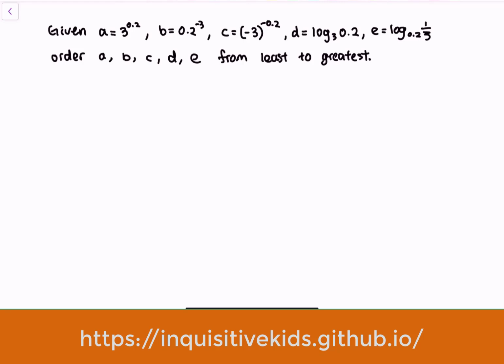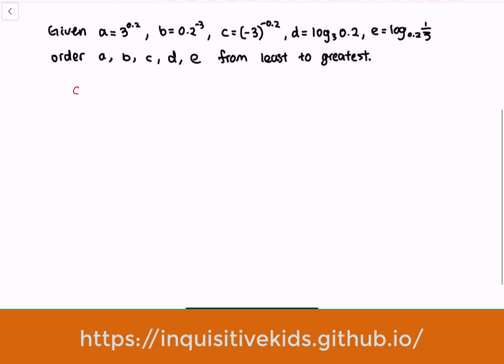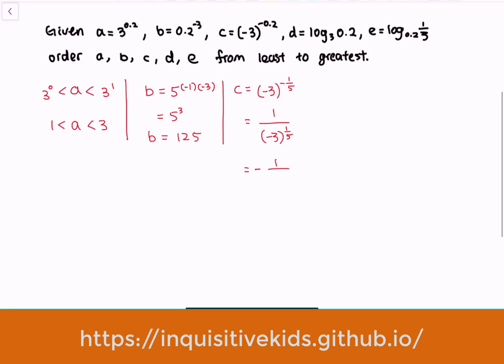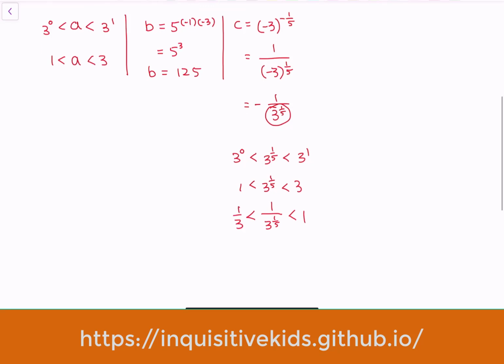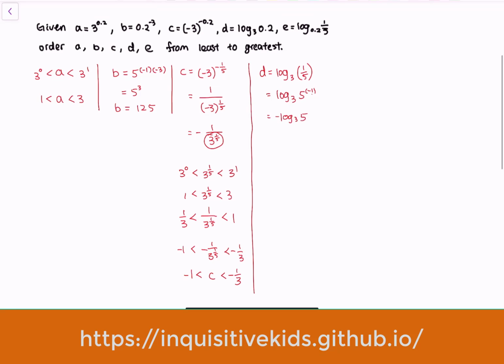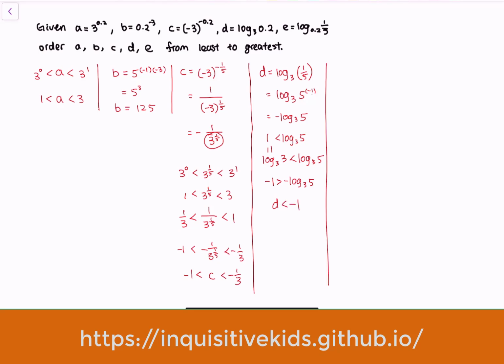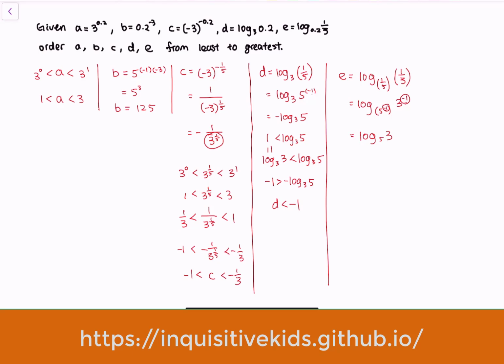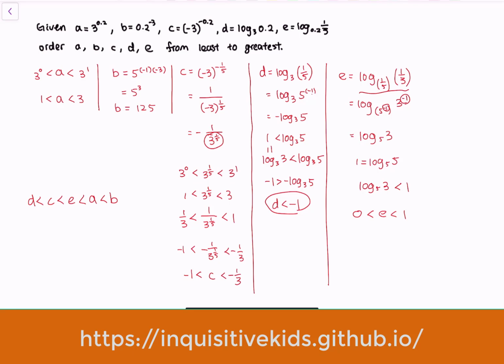Order these exponential and logarithmic expressions from least to greateset!